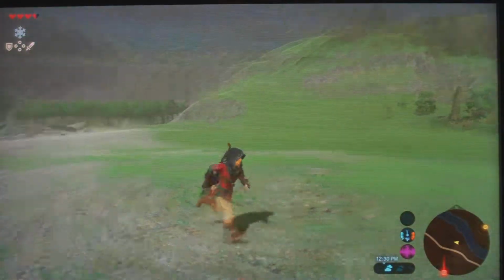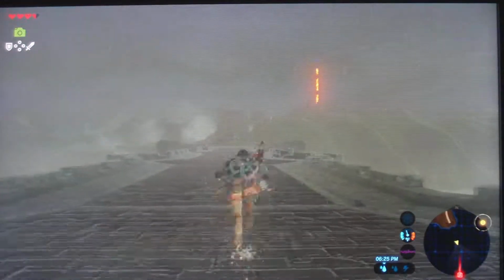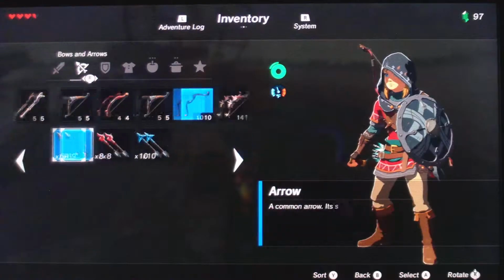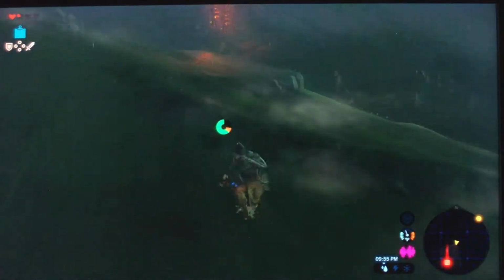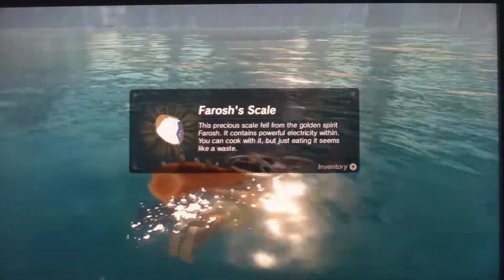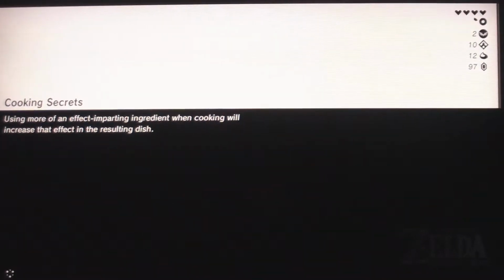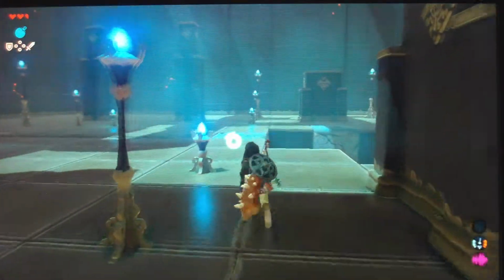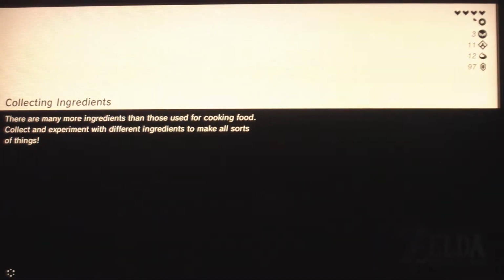LoZ Breath Of The Wild Part:15 Bridge Of Hylia-Faroshs Scale-Ya Naga Shine